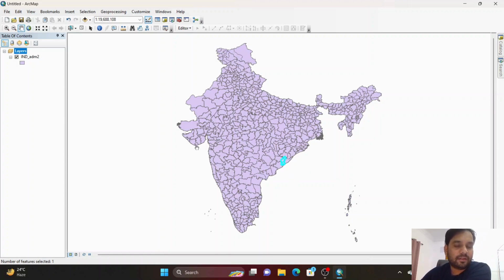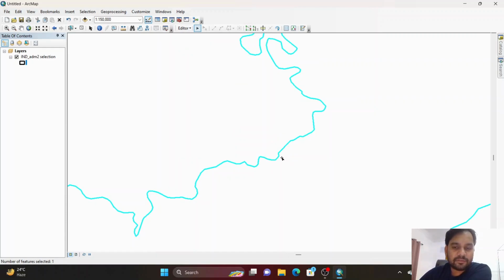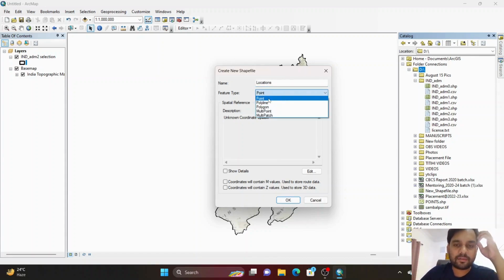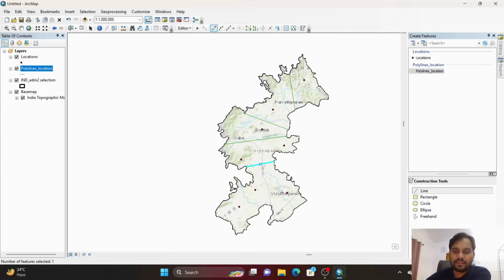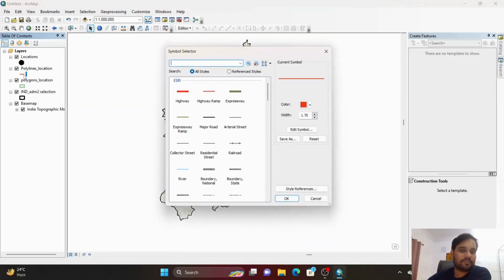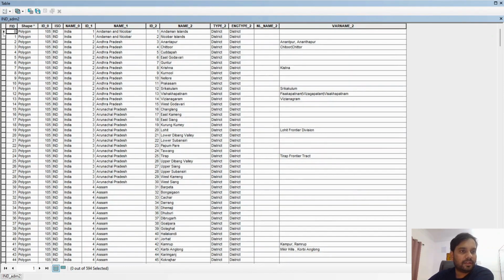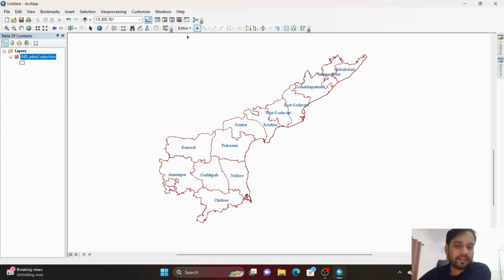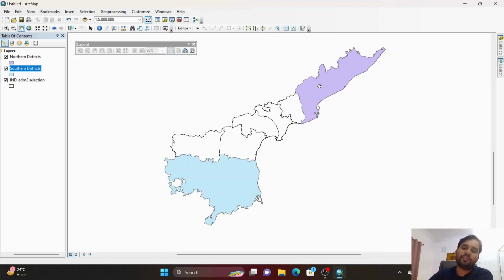GIS Editing: Mastering Shapefiles with ArcGIS - Labels, Edits, Merging, Types of Shapefiles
🌐 Welcome back to Aashmi Classes. In this tutorial, we're delving into the essentials of GIS editing using ArcGIS. Whether you're a seasoned GIS professional or just starting your mapping journey, this step-by-step guide will empower you to edit Shapefiles with confidence.

🔍 What's Covered in This Video:
1️⃣ Introduction to Shapefile Editing: Understand the basics of editing Shapefiles and why it's a crucial skill in GIS.
2️⃣ Adding Labels to Shapefiles: Dive into the art of adding clear and informative labels to your Shapefiles, enhancing the visual communication of your maps.
3️⃣ Precision Edits: Learn how to make precise edits to your Shapefile data, ensuring accuracy and completeness in your GIS projects.
4️⃣ Editing Attributes and Data: Explore the tools and techniques for editing attribute data associated with your Shapefile, allowing for dynamic and interactive mapping.
5️⃣ Merge Shapefiles: Discover the process of merging multiple Shapefiles into a cohesive dataset, providing a streamlined approach to managing your spatial data.
6️⃣ Best Practices for Editing: Gain insights into industry best practices to make your editing workflow efficient and error-free.
7️⃣ Real-world Examples: See the concepts in action with real-world examples and case studies that showcase the power of effective Shapefile editing.
8️⃣ Q&A Session: Stick around for a live Q&A session where you can ask questions and get personalized tips to enhance your GIS editing skills.

🎓 Whether you're a student, GIS enthusiast, or professional, this tutorial is tailored to help you navigate the intricacies of Shapefile editing. Follow along, ask questions, and by the end of this video, you'll be well-equipped to edit, label, and merge Shapefiles like a GIS pro!

Video 1 (Exporting High Resolution Shapefiles)
Video 2 (Exporting Shapefiles with Basemaps)